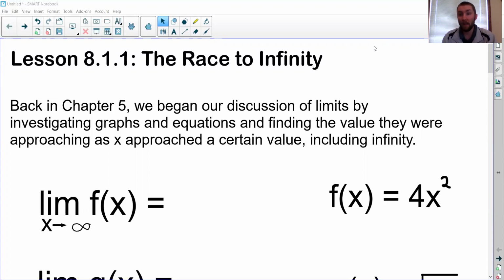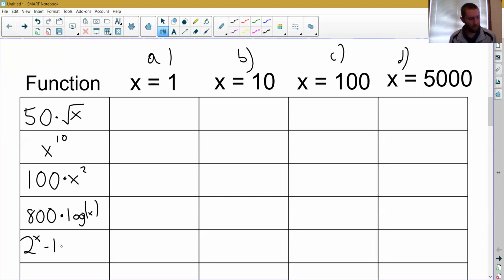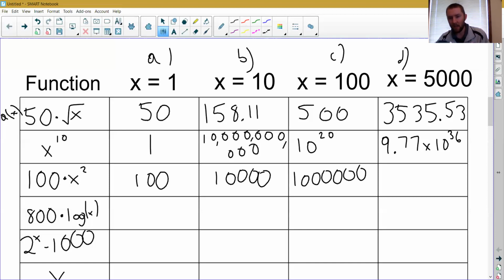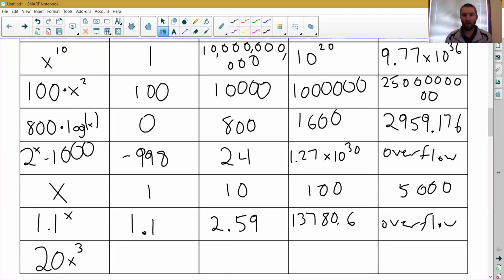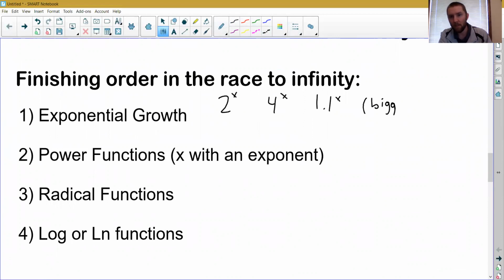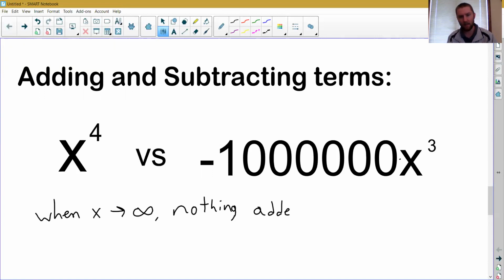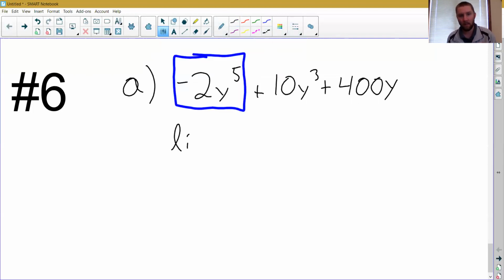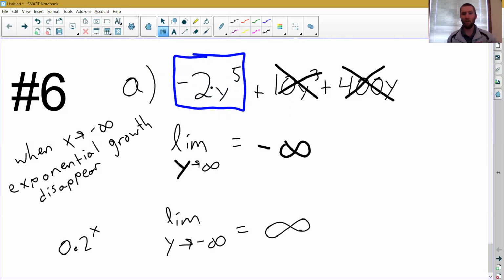Pre-Calc Lesson 8.1.1 -- The Race to Infinity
In this video we discuss different types of functions and their limits as x approaches infinity. Who is the dominant term??